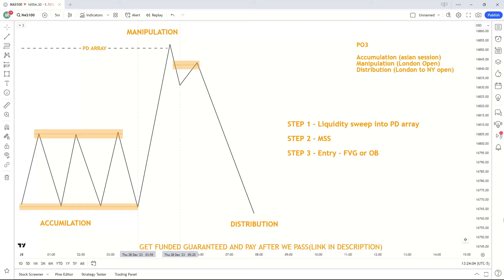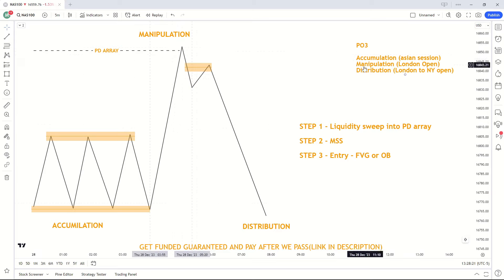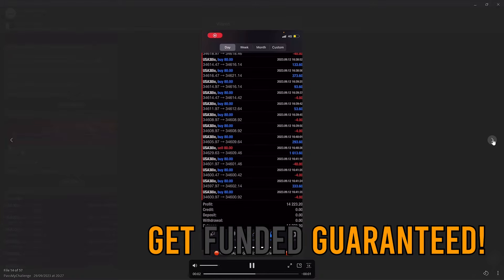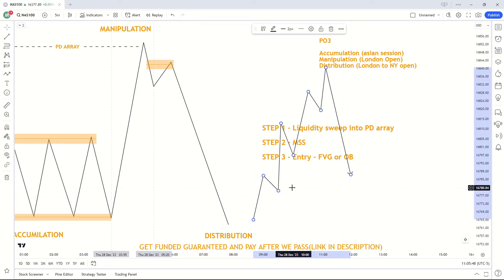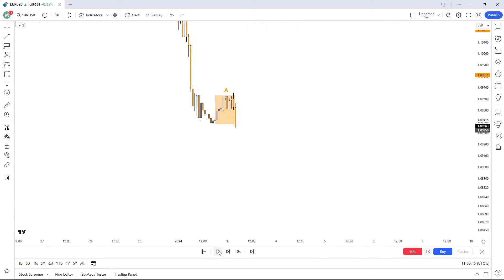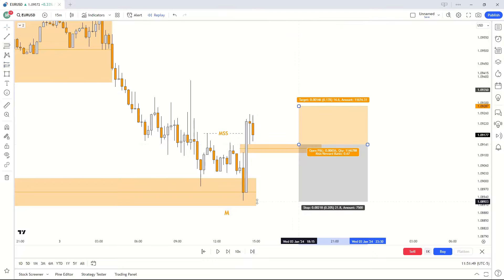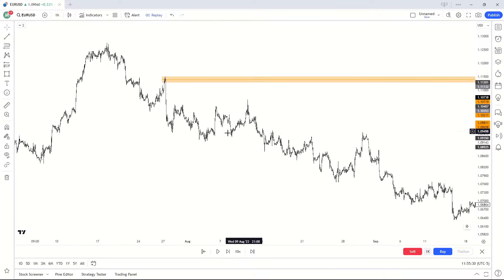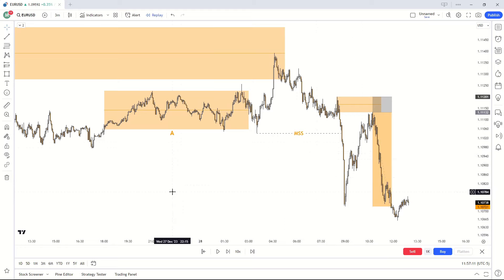BEST ICT PO3 Strategy I Use For London Session (QUIT YOUR JOB!)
ICT says you can quit your job as long with one consistent strategy!

In this Video I will go through the ICT Power Of 3, Which is one of many peoples favourite strategies. I simplify it in order for everyone to understand, But still going into depth on this concept!